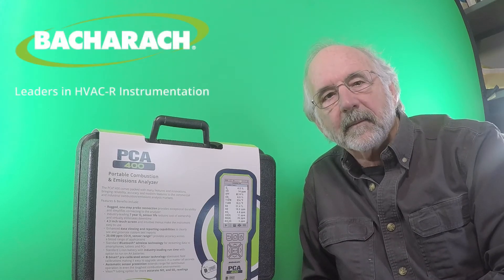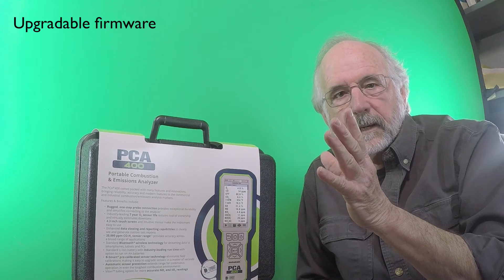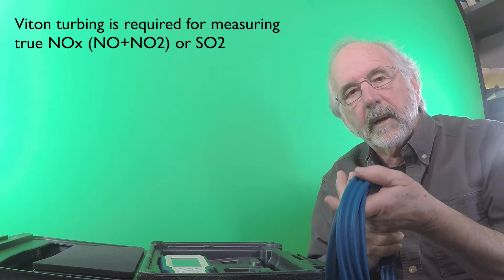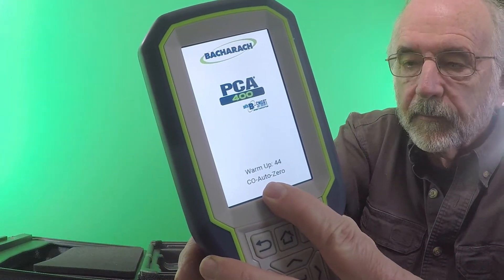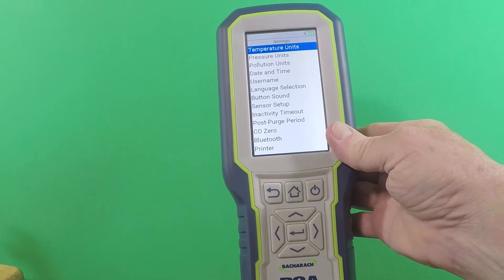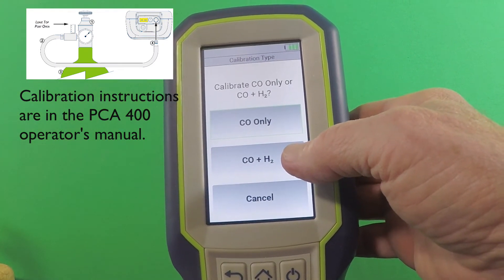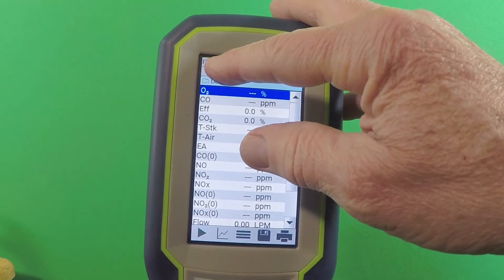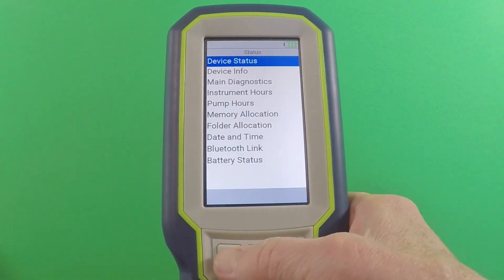PCA 400 Introduction video - first look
PCA
PCA 400
Bacharach
Combustion analyzer
Emissions analyzer